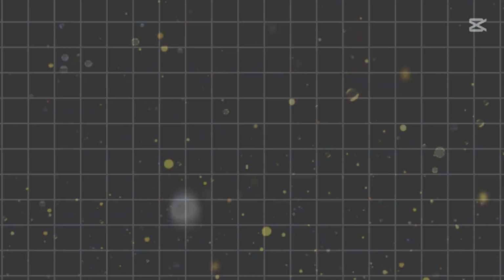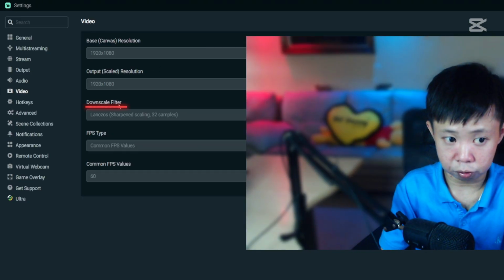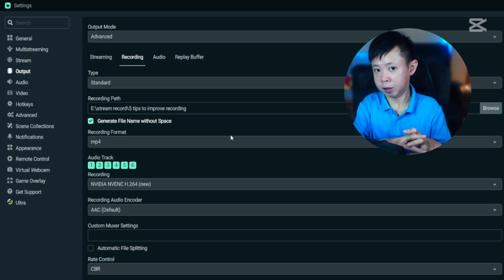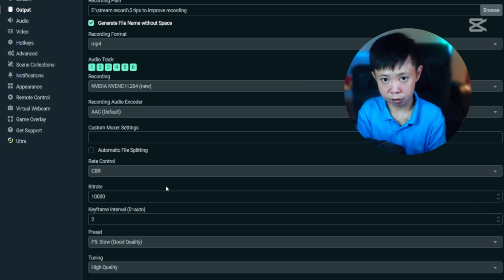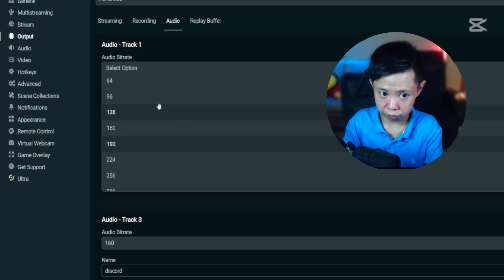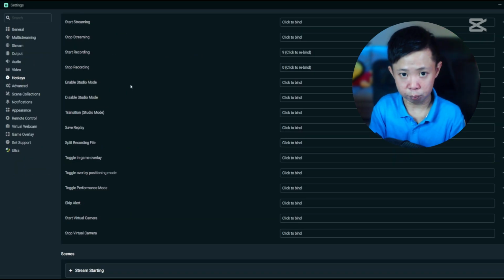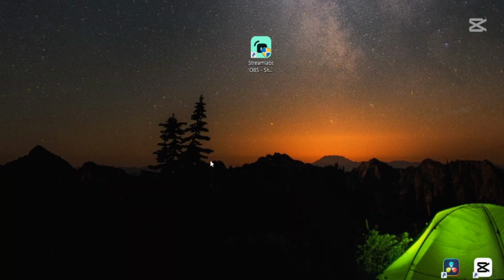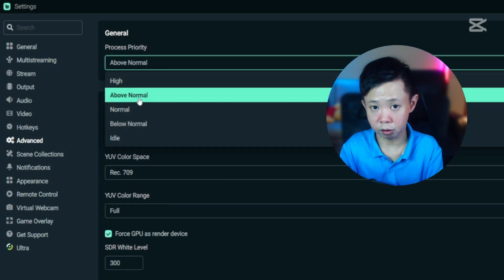Master Your Gameplay Recordings with These Streamlabs Tips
In this video, I’ll share 5 tips to improve your gameplay and video recordings with Streamlabs OBS! Whether you’re a new streamer, a small streamer or a small creator or just learning how to use Streamlabs, these tips will help you optimize your setup for professional-quality recordings. 🎥

0:00 Intro
0:27 Optimize Video Settings
1:45 Using right encoder
3:12 Separate audio tracks
4:18 Set Hotkeys
4:56 Test record
5:33 Extra Tips
5:18 Outro

✅ Learn how to optimize video settings for crystal-clear recordings.
✅ Discover how to separate audio tracks for better editing control.
✅ Understand the importance of choosing the right encoder for your system.
✅ Master the use of hotkeys for seamless recording and transitions.
✅ Find out why test recordings are essential before going live.